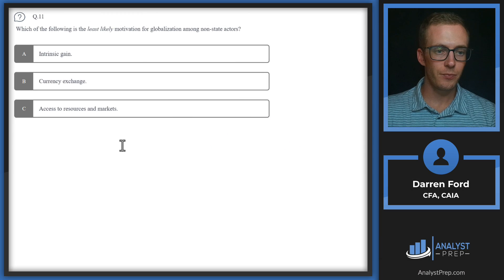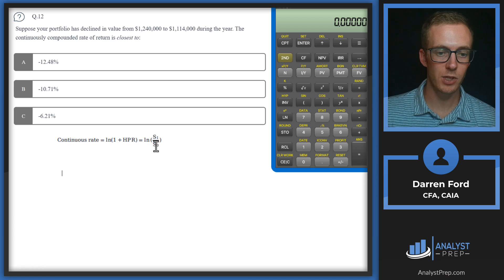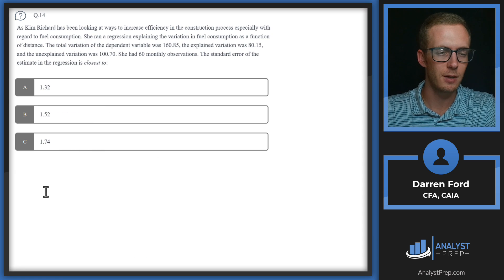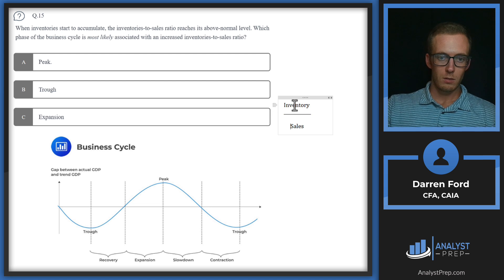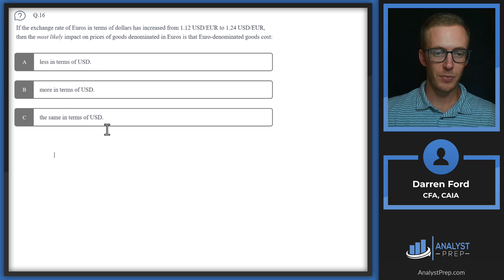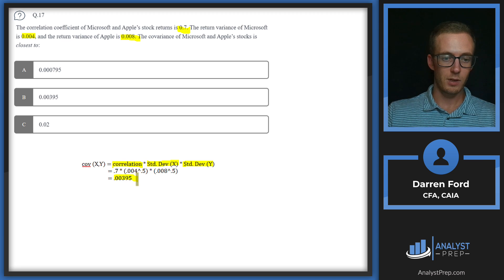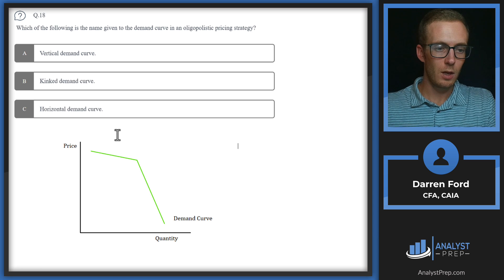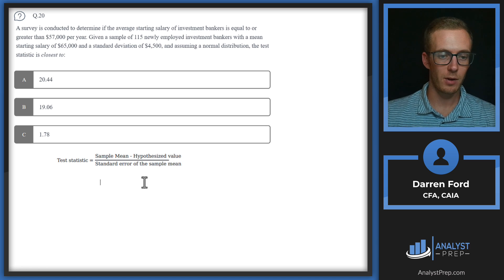Mock Exam 1A – Questions 11-20 | CFA® Level I Exam Preparation | AnalystPrep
Ace CFA® Level I with this Mock Exam 1A (Questions 11–20) step-by-step walkthrough. We solve quant & econ problems live: globalization motives, continuously compounded return, tariffs & consumer surplus, standard error of estimate, inventories-to-sales ratio across the business cycle, exchange-rate effects (USD/EUR), covariance from correlation, kinked demand curve (oligopoly), institutions & geopolitics, and hypothesis test statistic.